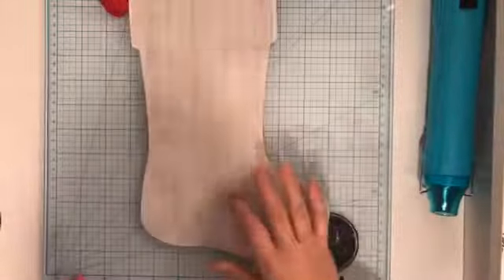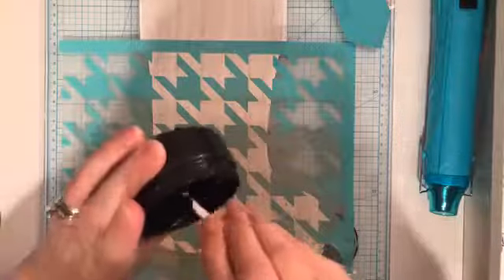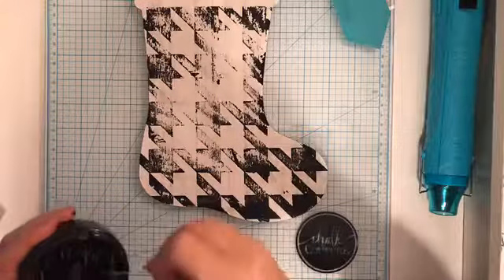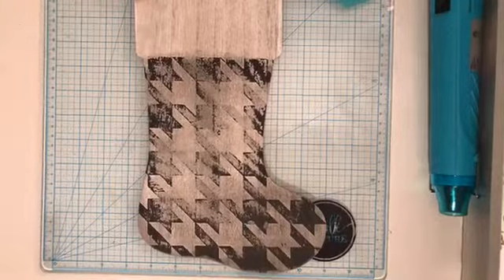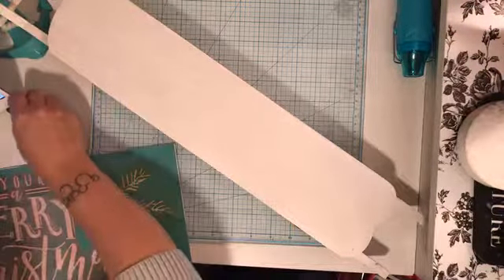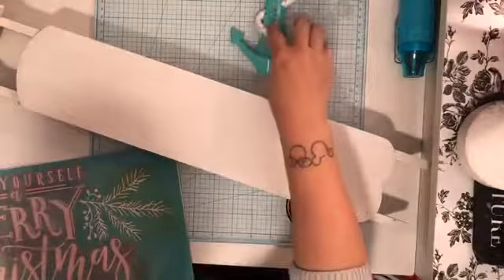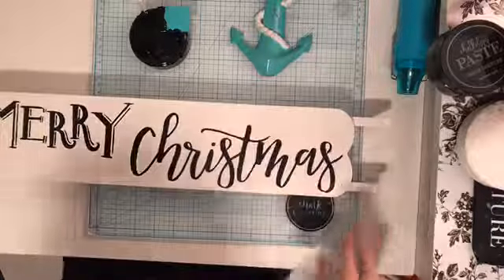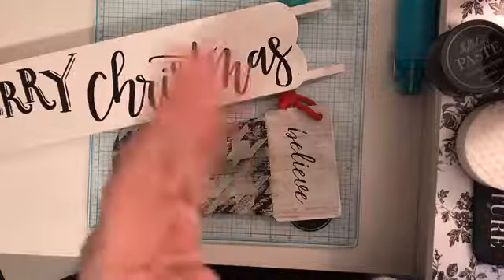Chalk Couture Two projects on wood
Two super quick and adorable chalk couture projects on wood surfaces. a stocking and a sled!
Colleen's Chalk Couture on Facebook, Instagram and Pinterest